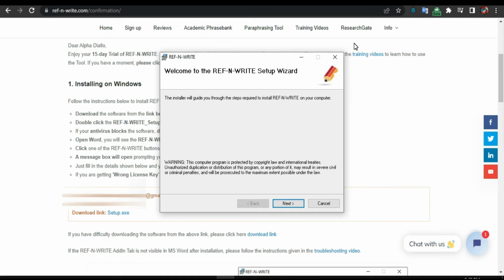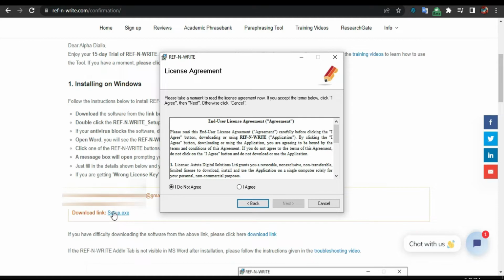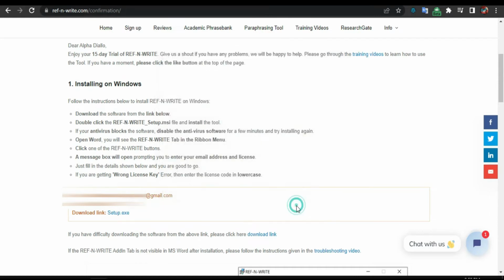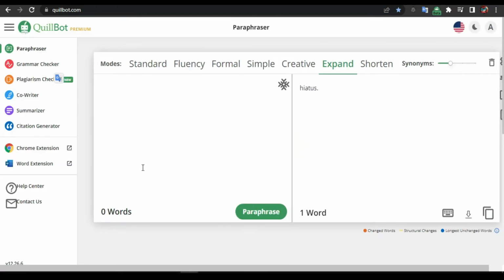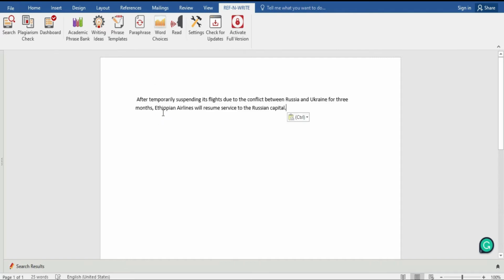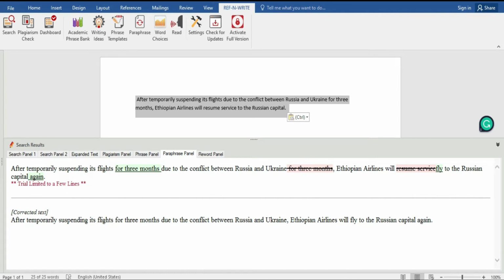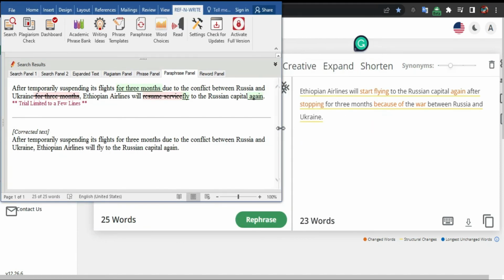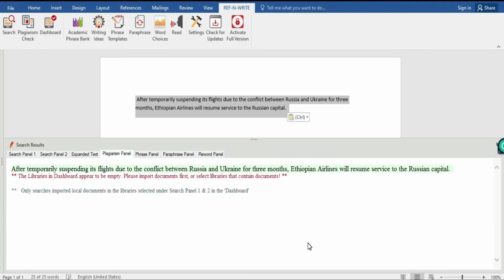Quilboot Premium vs Ref in write literature (review)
Quilboot Premium vs Ref in write literature (review). A comparative review of Quilboot vs Ref in Write Literature.